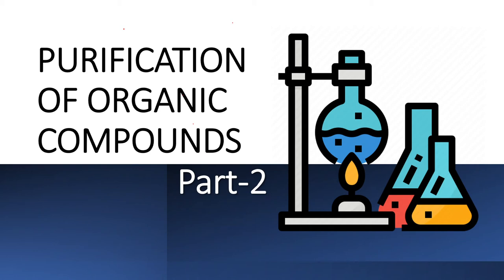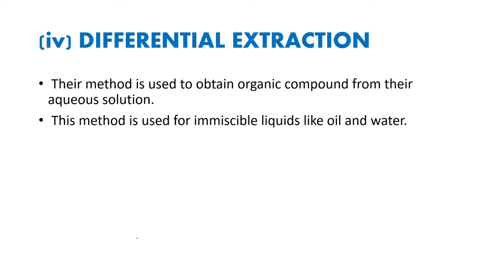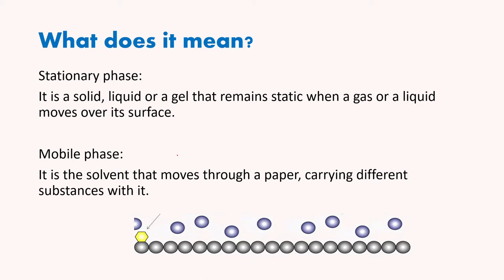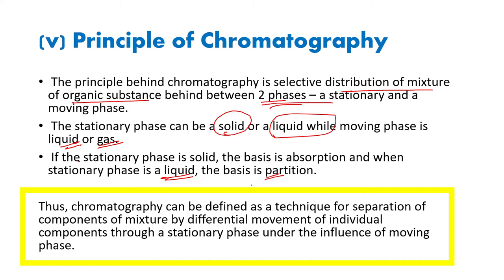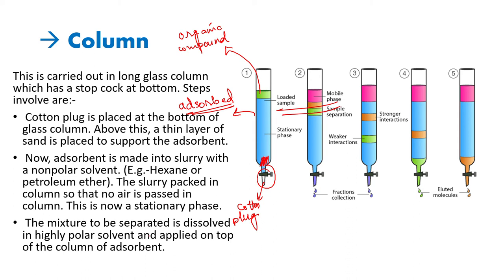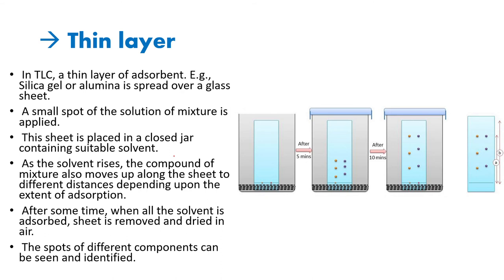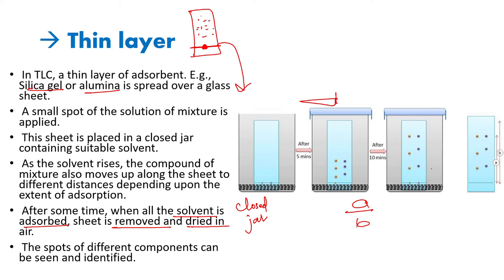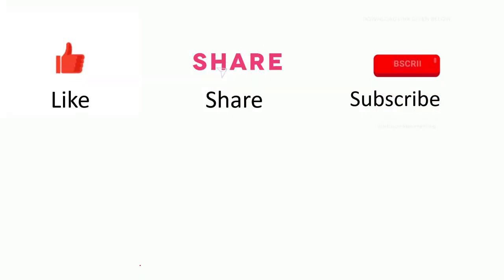Methods of Purification of Organic Compounds | Part 2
Hi! This is Ranjeeta. This includes sessions on chemistry and biology.

About the video:
In this session, you will learn about the most important topic of how many and what are the different ways through which an organic compound is purified. .
Hope this session helps you any way. :)

Topics mentioned:
Crystallization
Differential Extraction
Chromatography and its types.
Adsorption Chromatography
Column Chromatography
Thin Layer Chromatography
Partition Chromatography